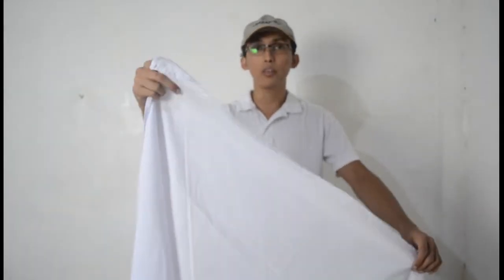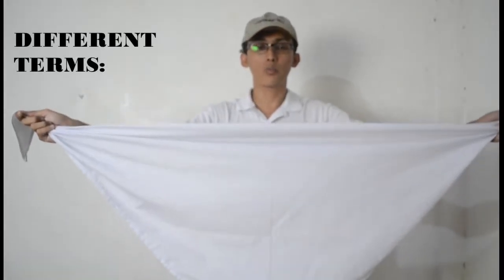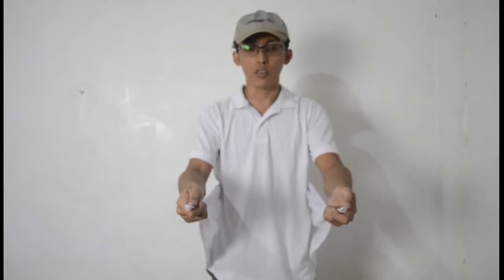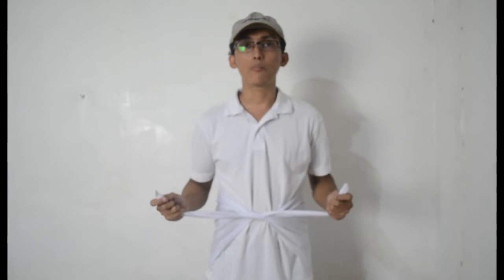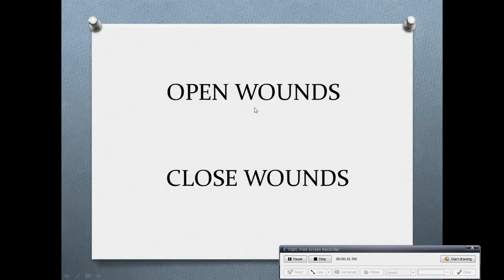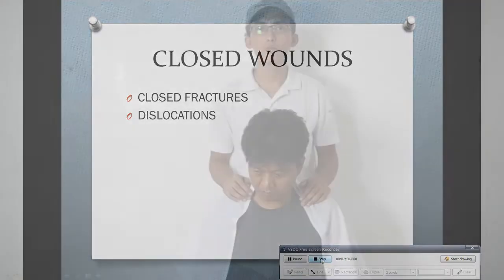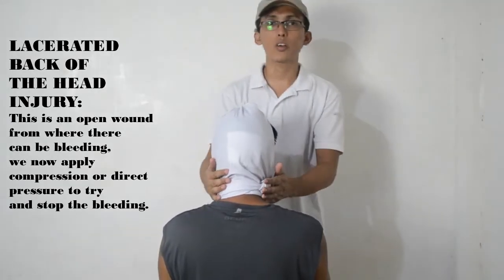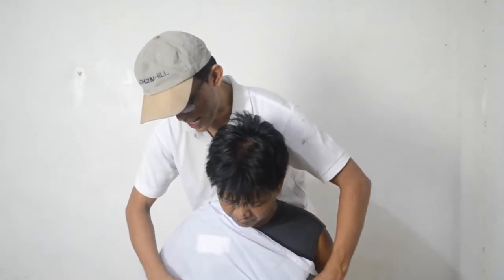Wound Management FIRST AID through Basic Bandaging (Part 1)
Wound management and first aid with the use of a triangular bandage.
Open phase bandaging techniques.